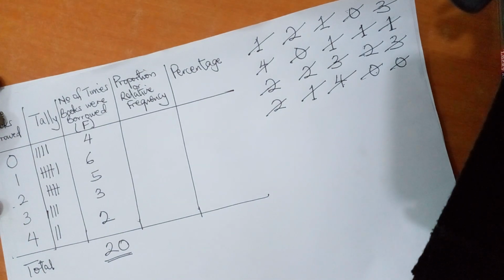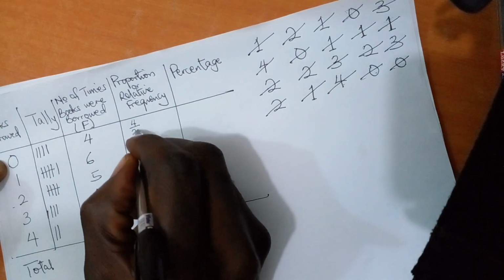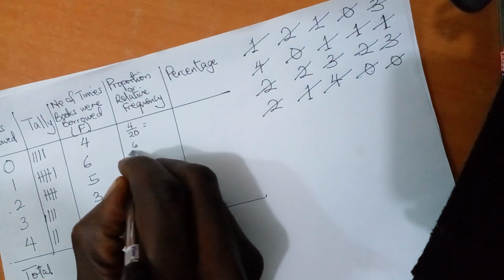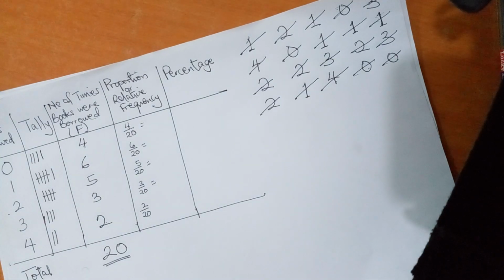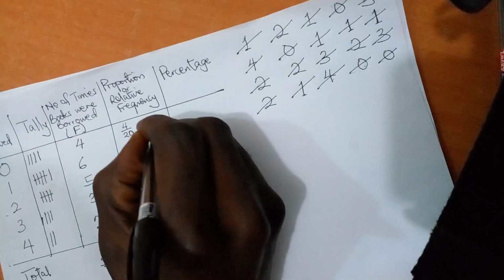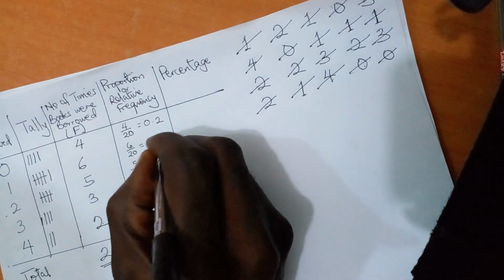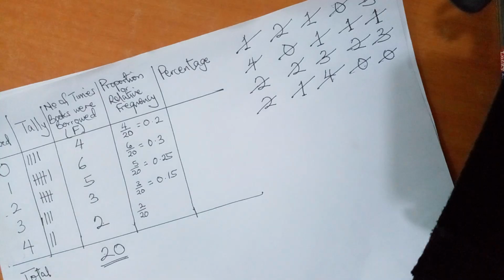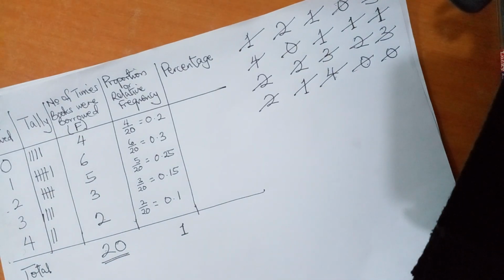Ungrouped Frequency Distribution: Calculation of Proportion and Percentage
This video explains how to compute proportions (relative frequency) and percentages, building on the exercise presented in the preceding lecture video.